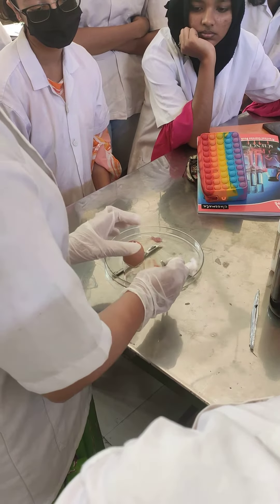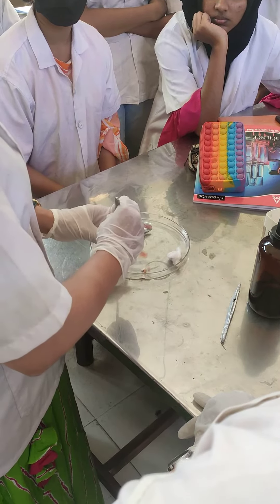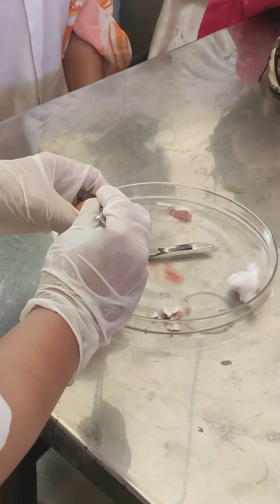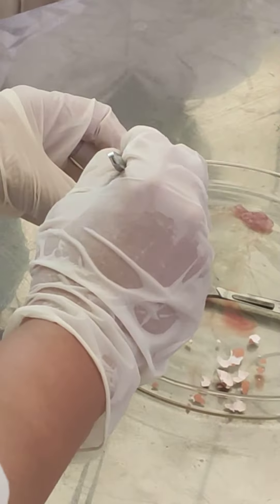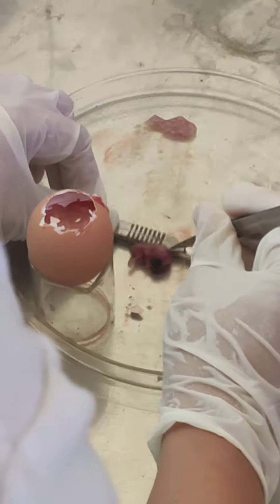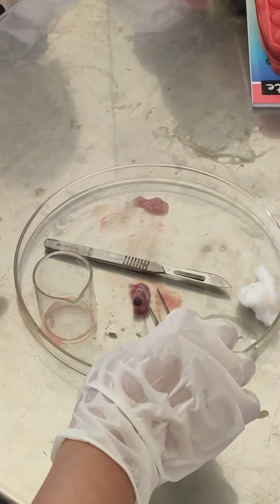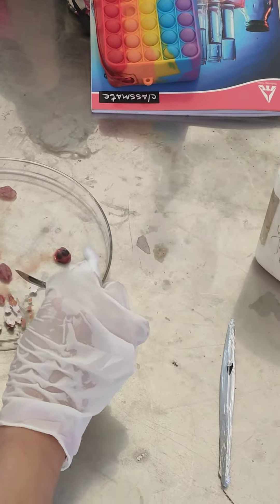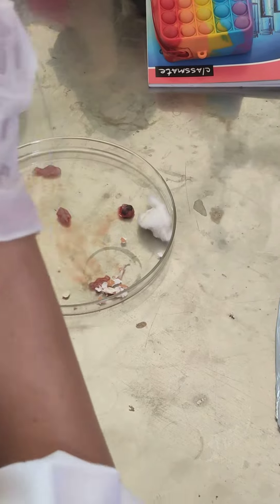animal biotechnology important experiment